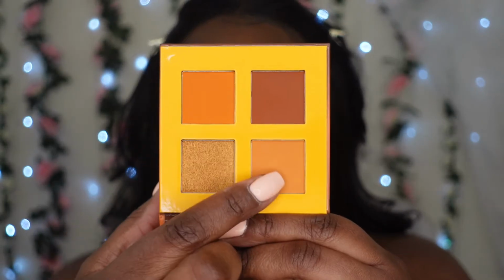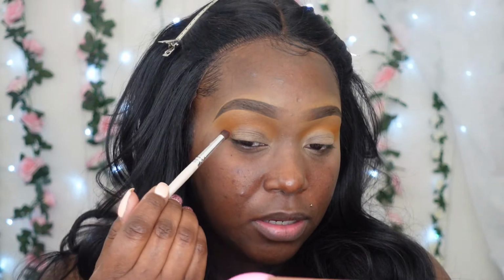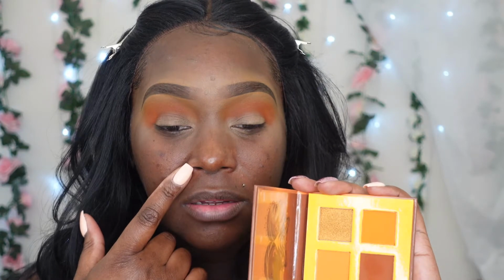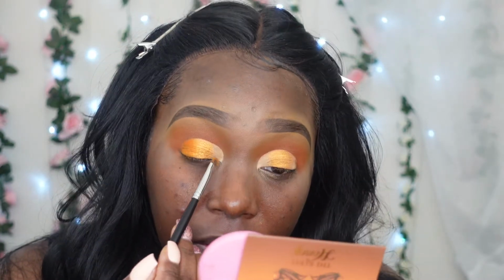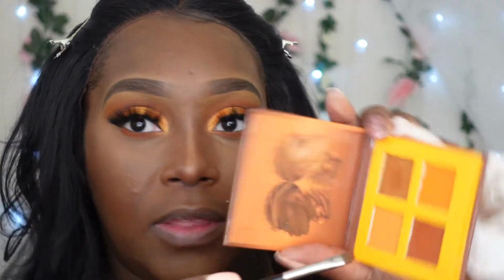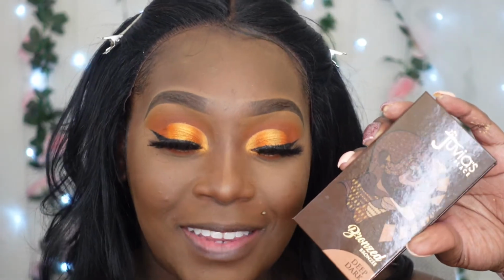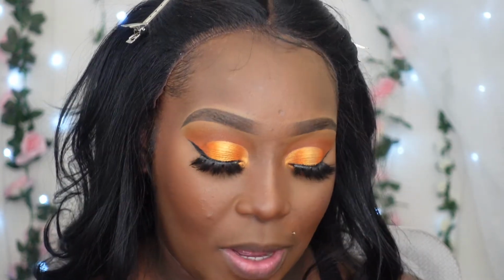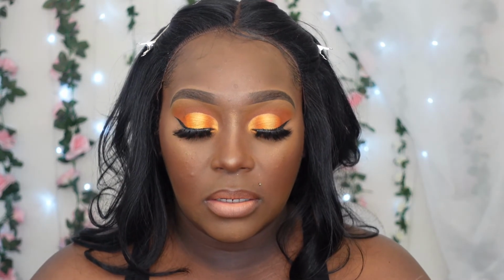juvias place rebel honey palette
EYES
JUVIAS PLACE I PREP I PRIME SHADE 2
12SIXTEENCO AMBITION LASHES

FACE
PURLISSE MOISTURIZER
ELF PUTTY PORELESS  PRIMER
MILK HYDRO GRIP PRIMER
SMASHBOX FOUNDATION
ELF CONCEALER
ELF RICH EBONY CONCEALER
BEAUTY BAKERIE SETTING POWDER
BLACK RADIANCE SETTING POWDER
JUVIAS PLACE DEEP DARK DUO BRONZER
JUVIAS PLACE SAHARAN BLUSH VOL. 1 PALETTE

LIPS
COLOURPOP BFF4 PENCIL
JUVIAS PLACE IN VOGUE LIPSTICK
COLOURPOP LIZZIE GLOSS